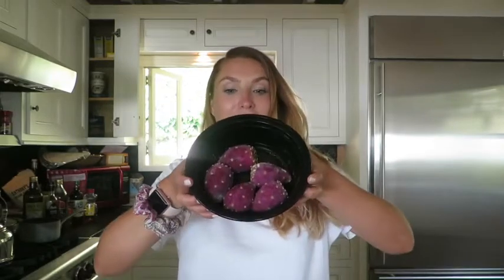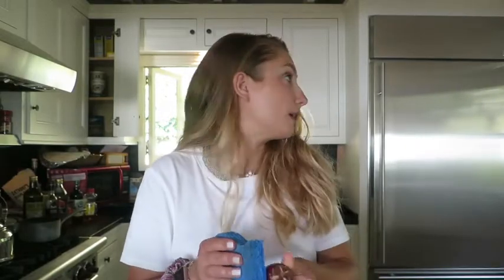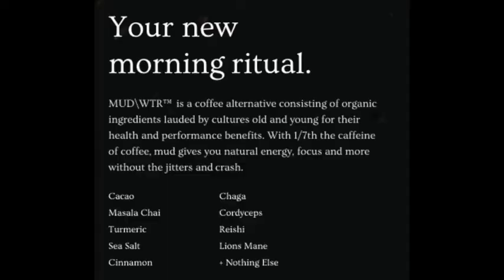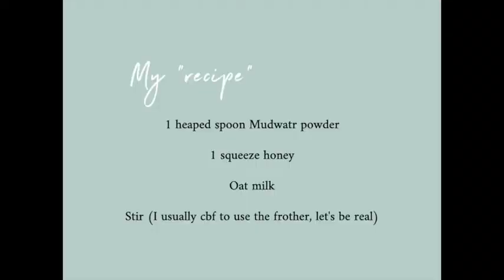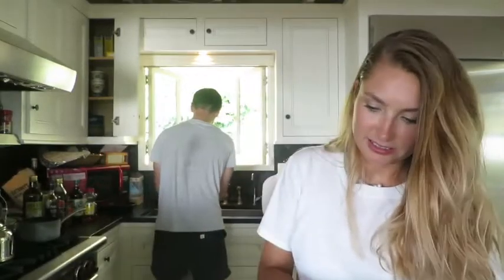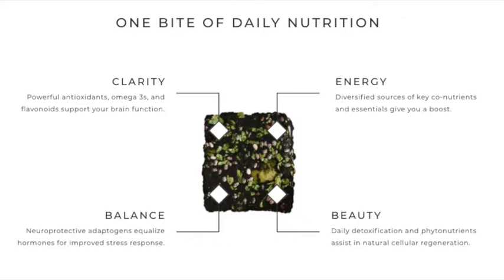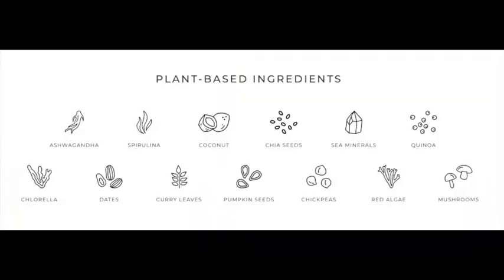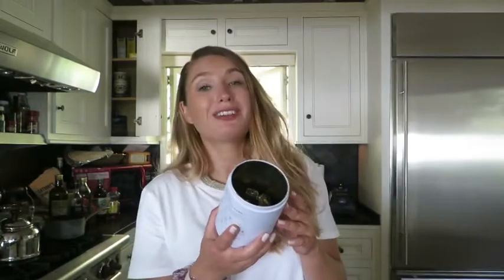ARE THESE SUSTAINABILITY PRODUCTS WORTH THE HYPE? | Mudwatr | Gem Vitamins | Bite Toothpaste Bits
;) $1 will come from me and $1 will be matched)

Are these sustainability products worth the hype? Happy Thirsty Planet Thursday! If you're thinking ...
- About instagram sustainability impulse buys
- About buying sustainability products from instagram ads
- Are these sustainability products worth it?
- Does zero waste toothpaste really work?
- You want natural coffee alternative/replacement/nature's adderall ideas
- You want to a review on Mudwatr, Daily Gem Vitamins or Bite Toothpaste bits before you buy
Then this vid is for you ;)

♡THESE ARE A FEW OF MY FAVOURITE THINGS - DISCOUNTS!

♡CAMERA GEAR, TOOLS & SERVICES I USE:
○ Gopro Hero 6 Refurbished
○ Gopro Gimbal
○ Gopro Floatie
○ Canon G16 (this one's a 2010 model I think - best to buy refurbished, better for the planet too)
○ Vlogging tripod
○ Studio lights SUNLIGHT!

♡I'D LOVE YOUR SUPPORT TO HELP GROW THIS CHANNEL:
COMMENT with any suggestions for upcoming vlogs!

Here for Living your Best Life ... Sustainably ♡ Sustainability Tips, Adventure/Travel & Lifestyle Vlogs for your Enjoyment ♡